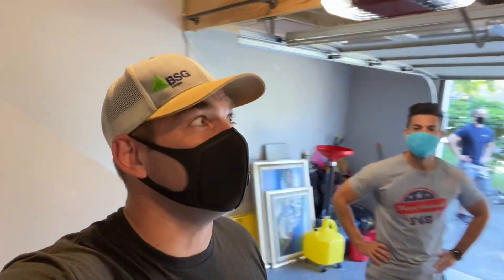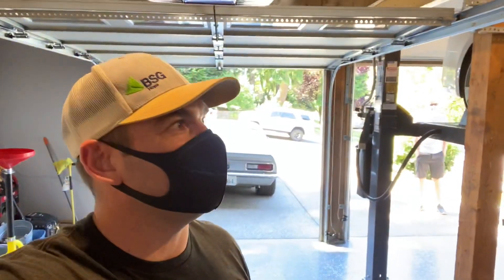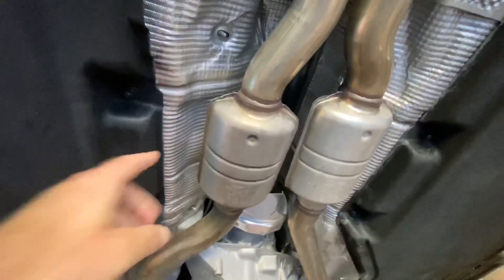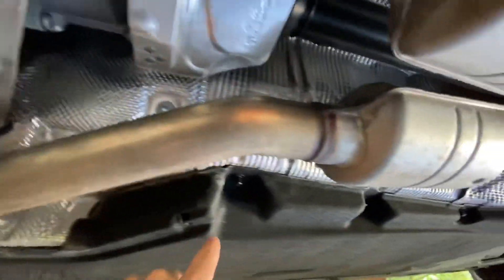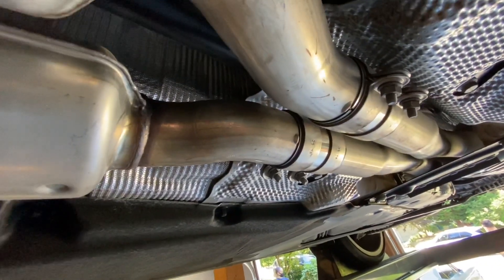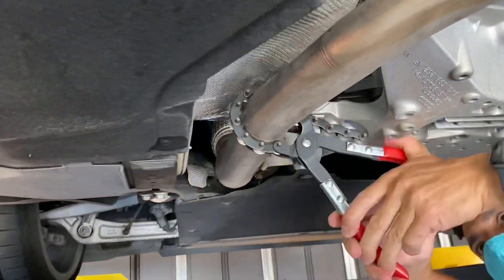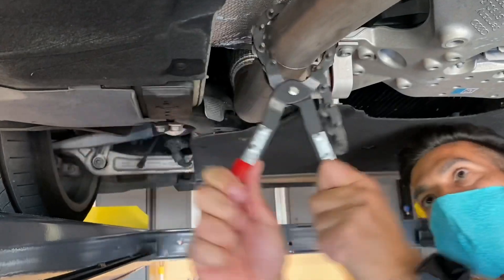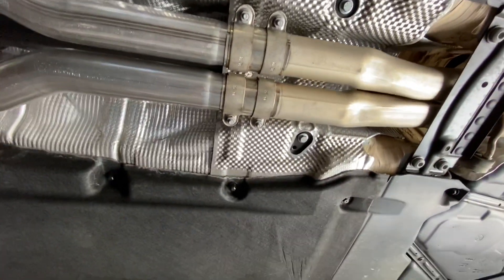Audi S5 Exhaust Mod - VPS Tuning Pre-Muffler Delete Kit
We’re working with VPS Tuning to bring you a better-sounding B9 S4 / S5. We installed the pre-muffler delete kit and it sounds great!